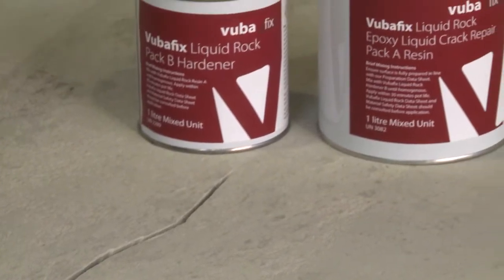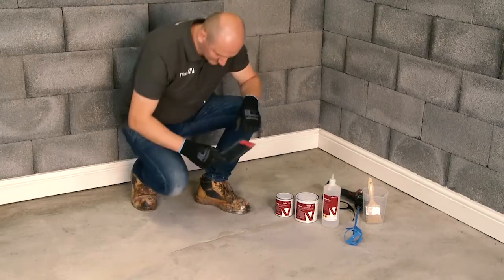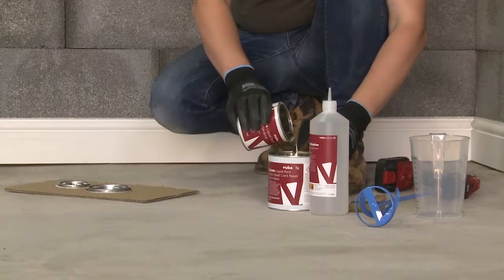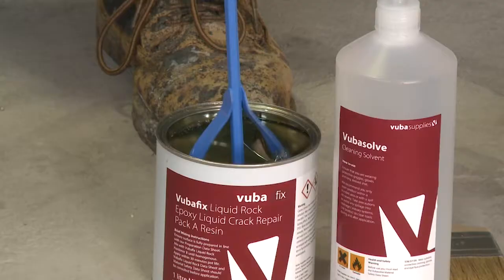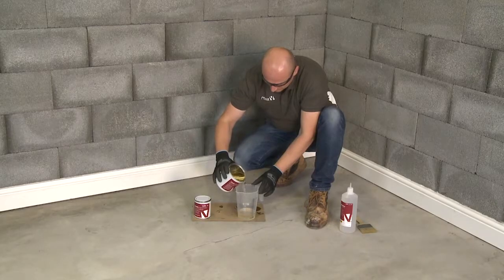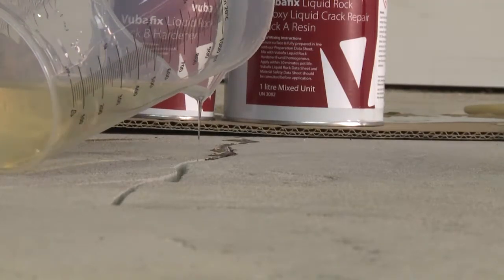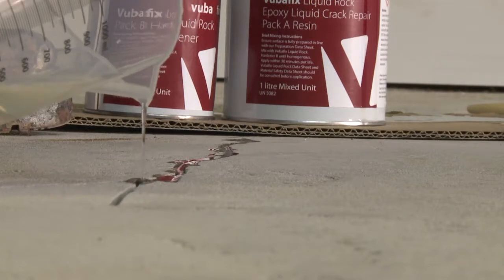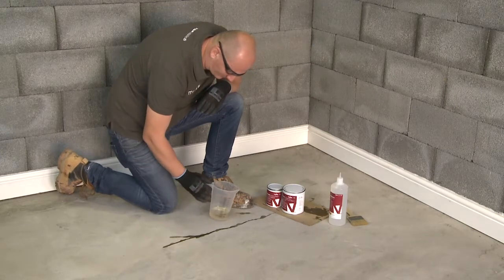Video Guide 16: How to Use Epibond as a Crack Repair Liquid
Welcome to this Vuba Video Tutorial! Here we are looking at Liquid Rock, an incredibly strong epoxy resin liquid designed to repair concrete floors and structures.